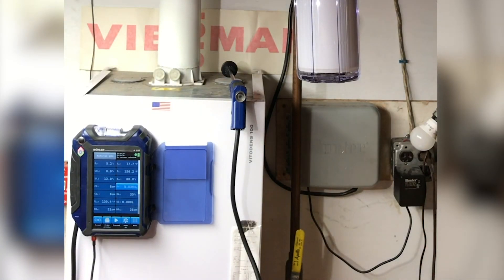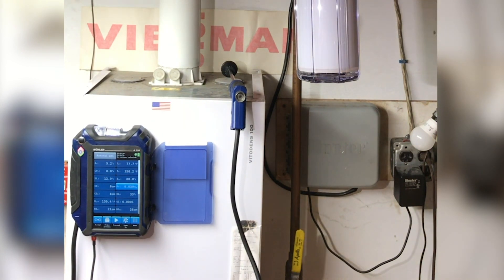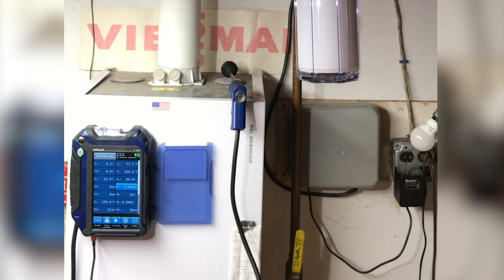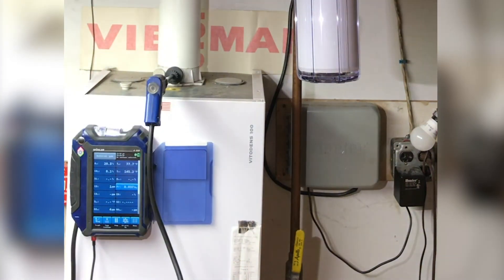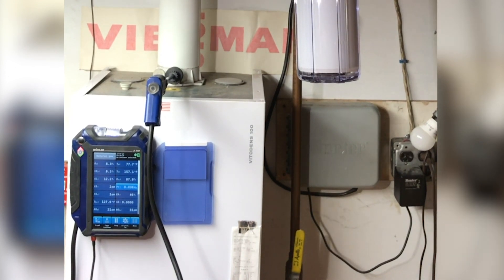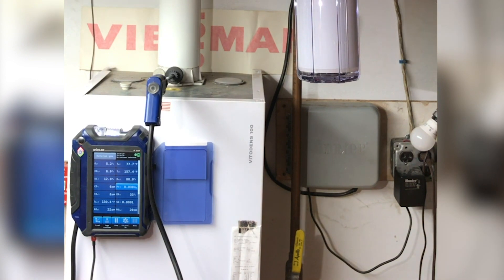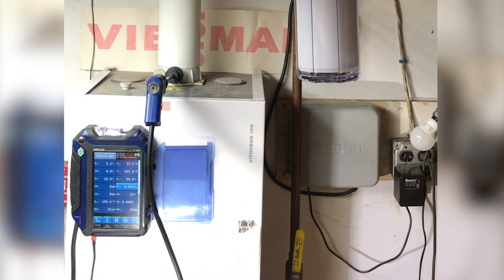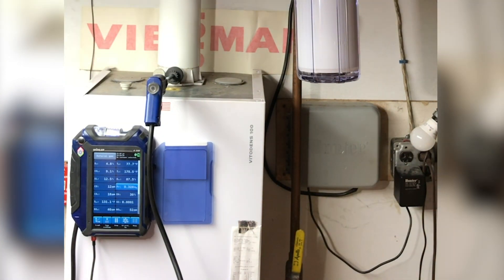How-To: run a combustion test w/ Vitodens 100